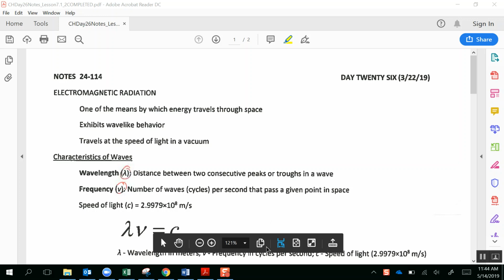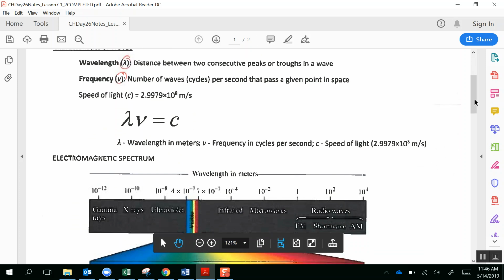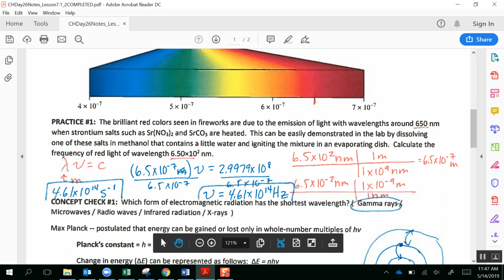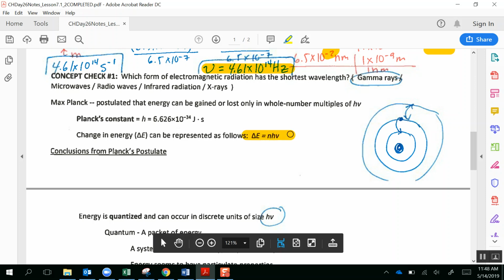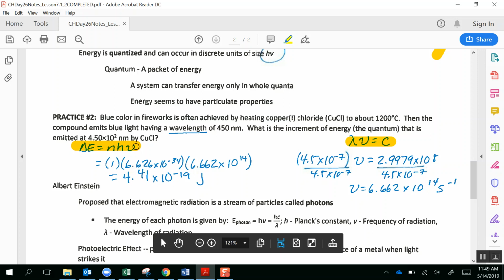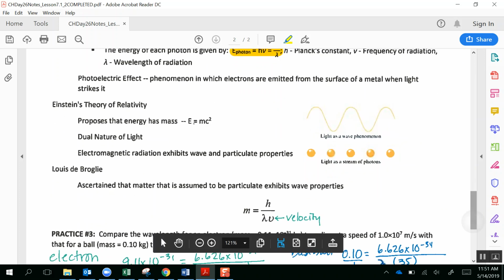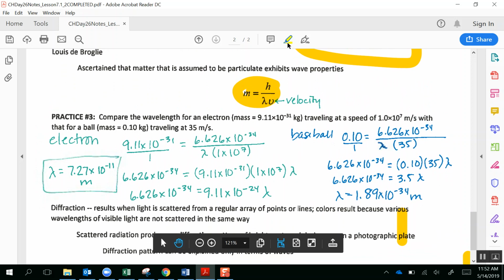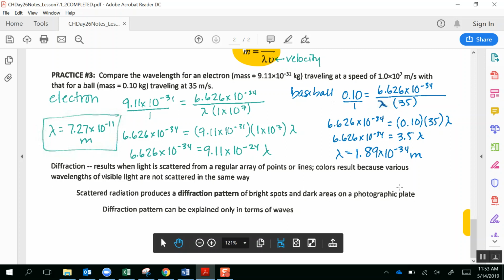Lesson 7.1-2 Video.mp4